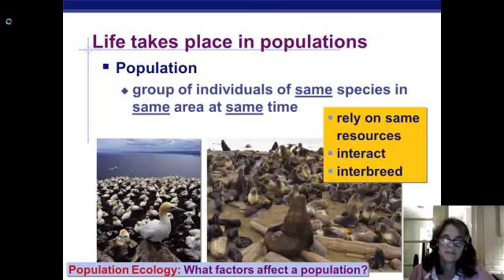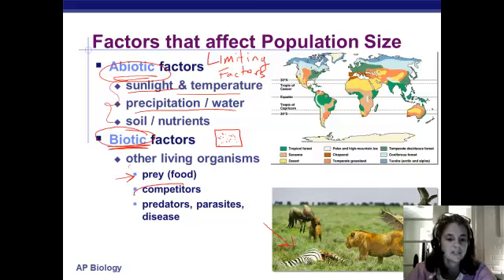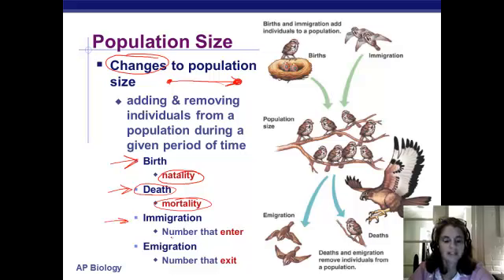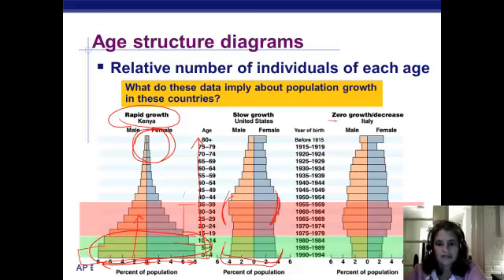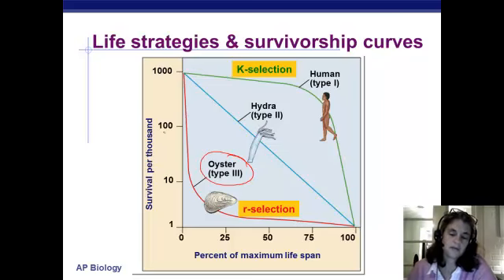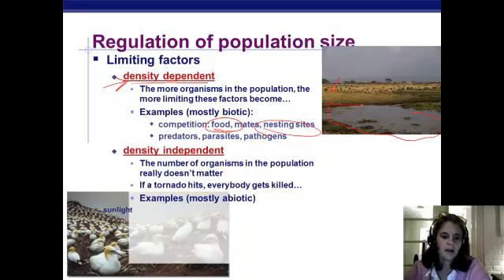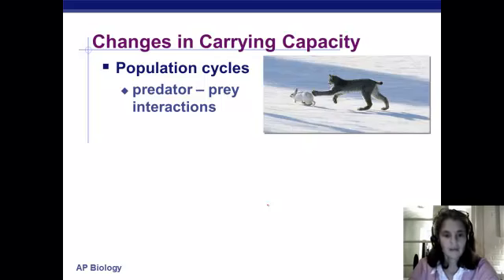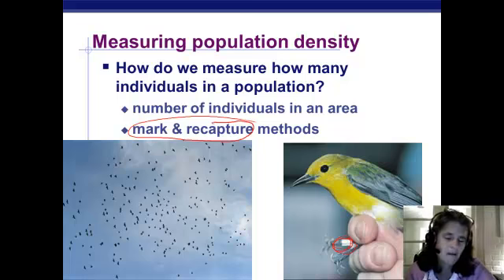podcast_eco_review_3.mp4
ecologyreviewpart3